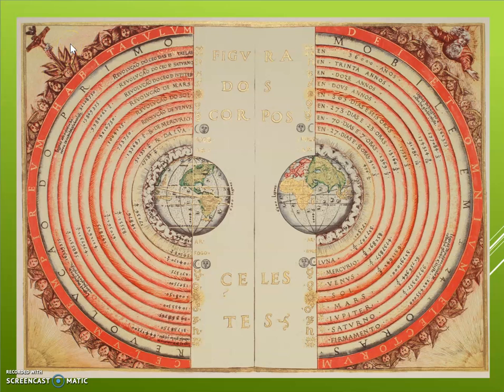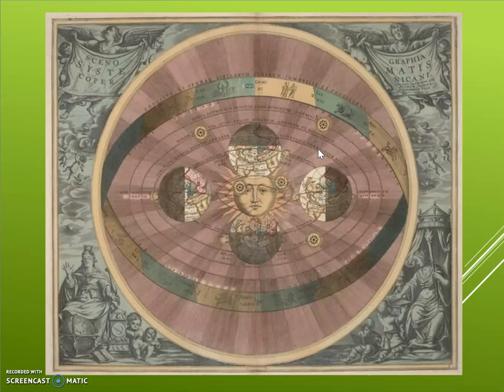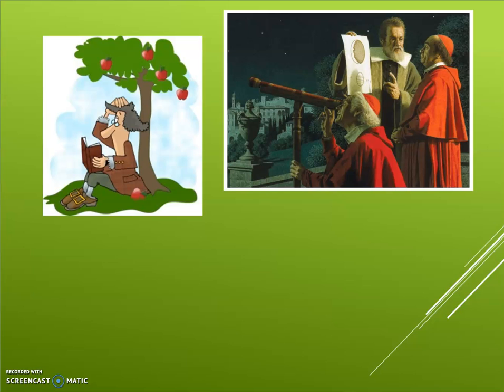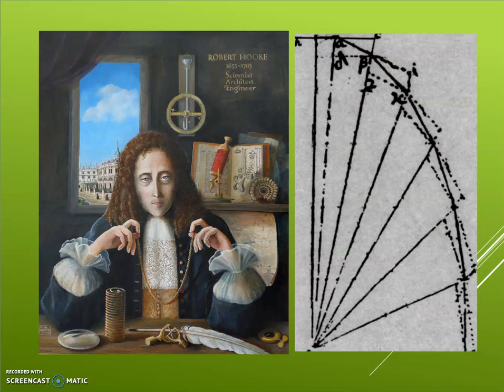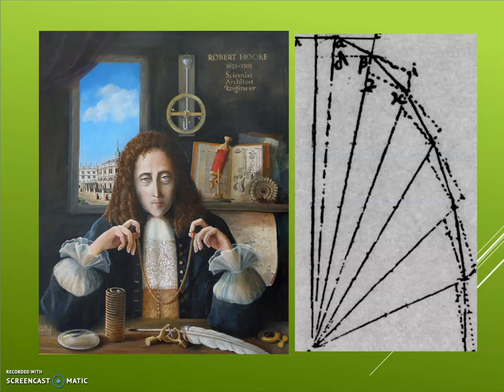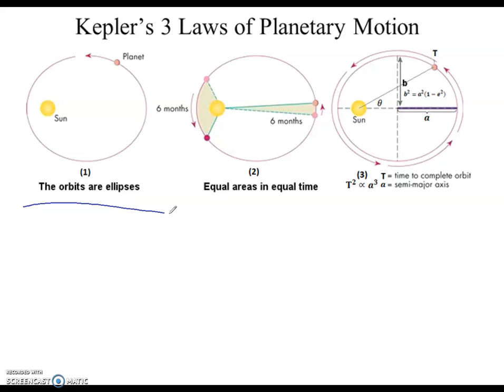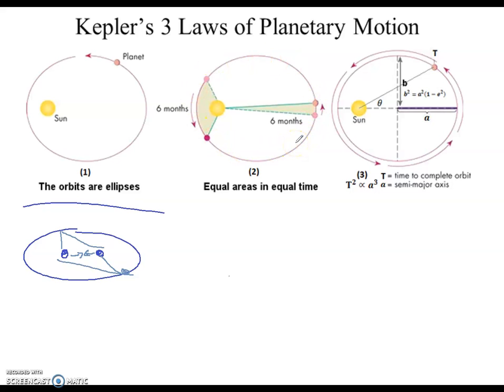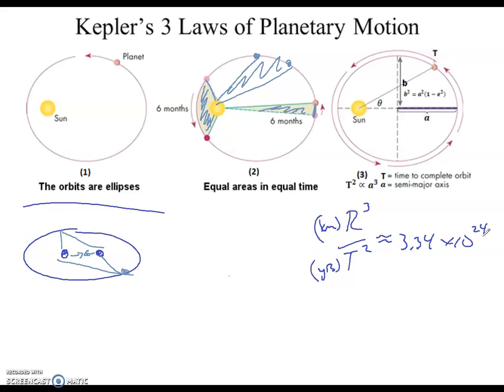12 Fields Vid 01 Gravity Geocentric